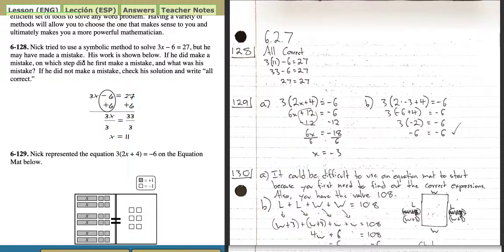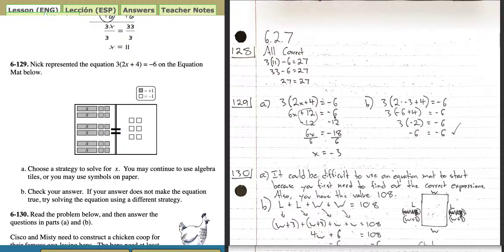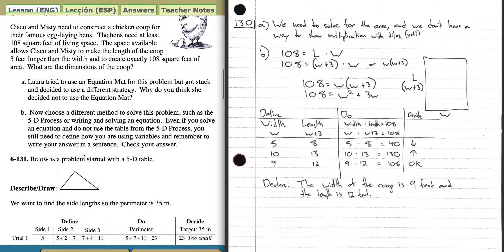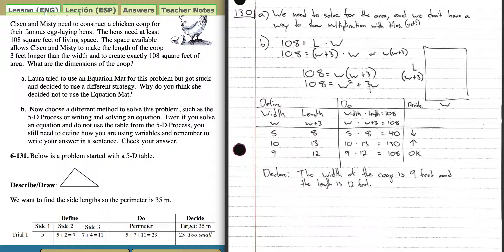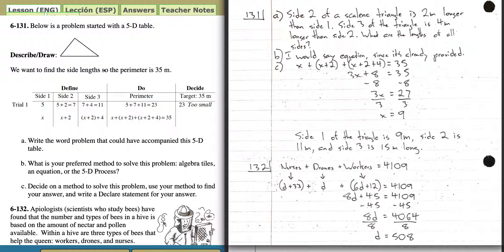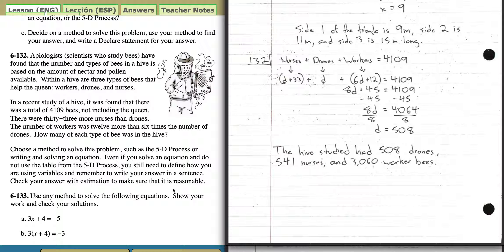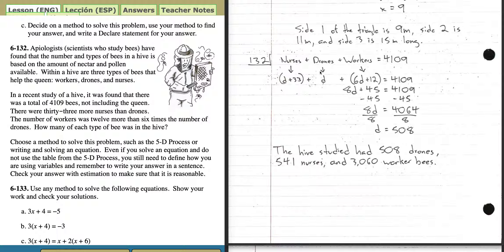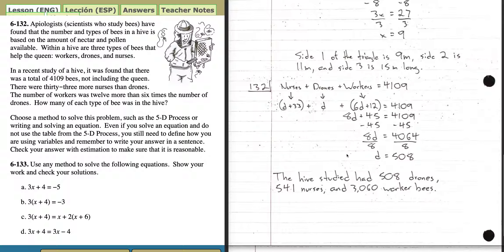Lesson 6.2.7 Walkthrough